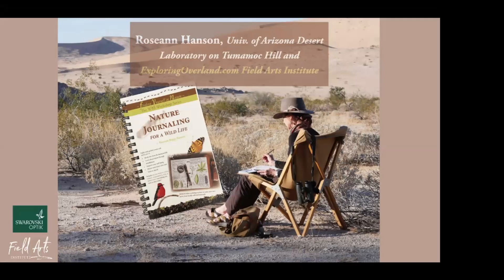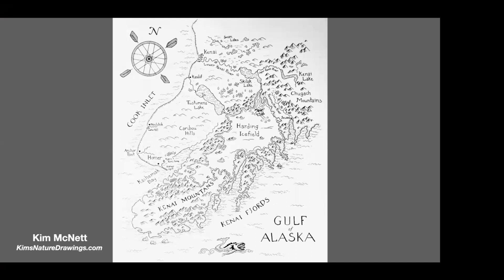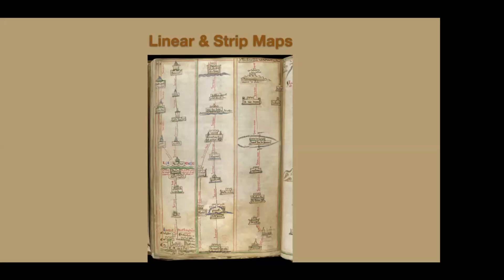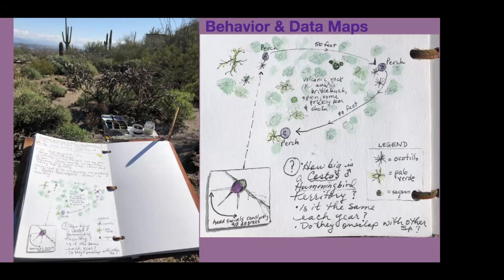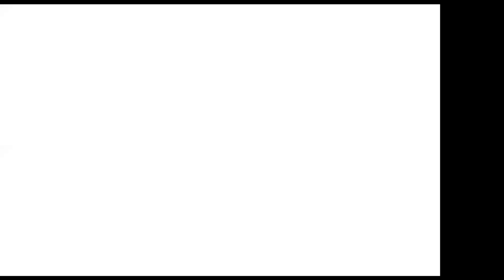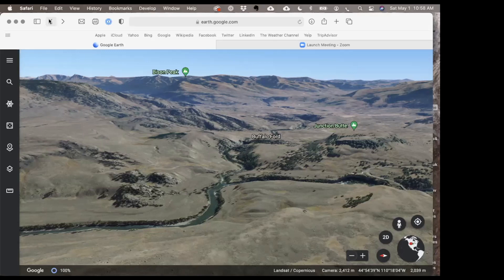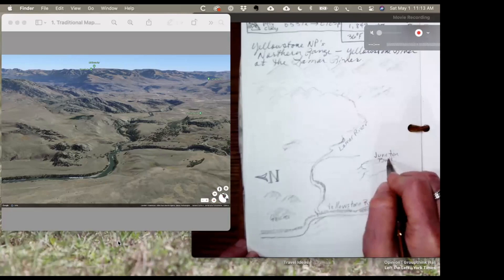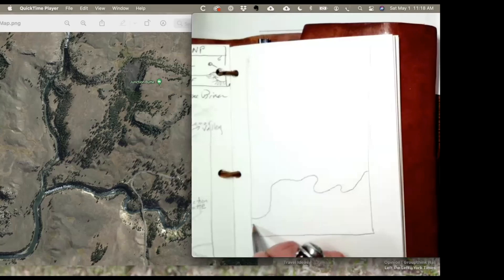Field Arts Workshop - Cartography 101 for Nature Journaling and Field Sketching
Let’s explore cartography for your nature journals and field sketchbooks. Adding maps is fun and although they can be challenging and even intimidating, they will greatly enhance not only your journals but your understanding of a place.

Traditional maps with features such as contours and shading to show relief

Linear maps that unfold or scroll from point-to-point on an exploration of a place or region

Picture-highlight maps of a place, including non-scale ideas for quick mapping

Behavior maps depicting such things as an animal foraging or defending a territory

The full resources (including tour links and downloads) may be found